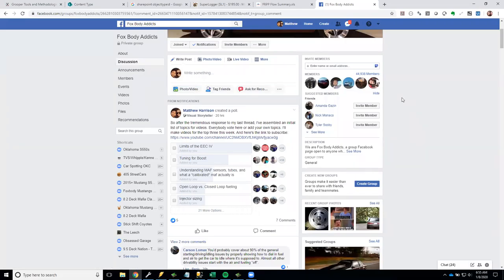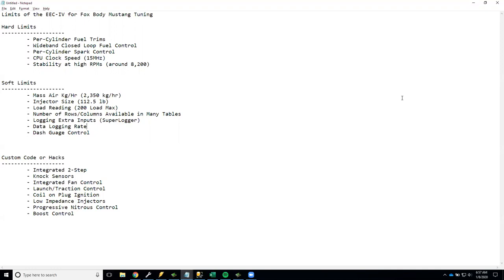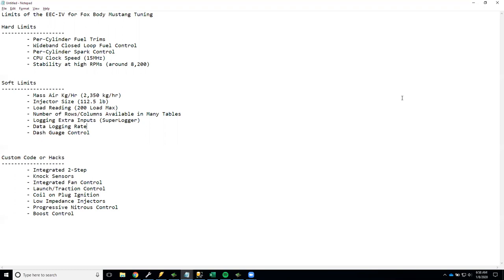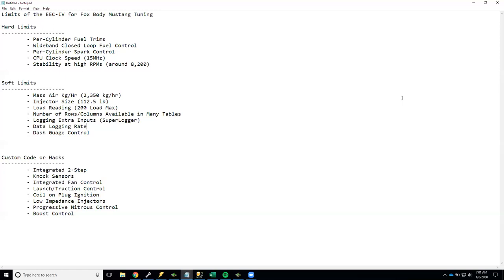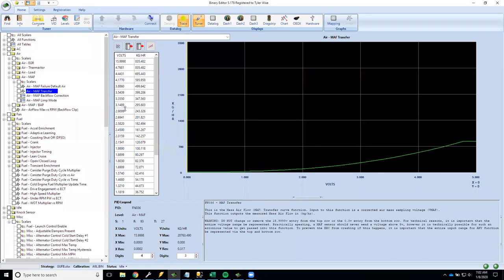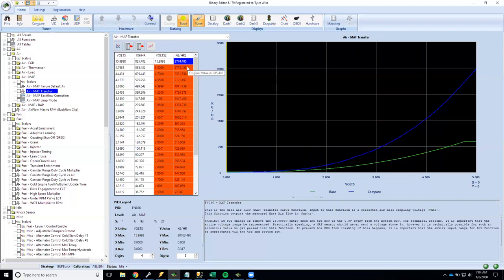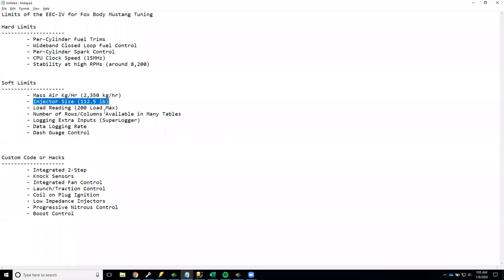Tuning Limits of the EEC-IV for Foxbody Mustangs with Moates QuarterHorse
In this video, I discuss a variety of limitations with the EEC-IV and A9L strategy I've encountered when tuning various Foxbody Mustangs. Many of these limitations have simple, tune-only workarounds. Others are absolutes and can not be worked around. A few require simple hardware add-ons or wiring changes.

This is a good video for mustang enthusiasts comparing various standalone systems vs. investing in the Moates QuarterHorse hardware with Binary Editor/EEC Analyzer software package.

- Per-Cylinder Fuel Trims
- Wideband Closed Loop Fuel Control
- Per-Cylinder Spark Control
- CPU Clock Speed (15MHz)
- Stability at high RPMs (around 8,200)
- Mass Air Kg/Hr (2,350 kg/hr)
- Injector Size (112.5 lb)
- Load Reading (200 Load Max)
- Number of Rows/Columns Available in Many Tables
- Logging Extra Inputs (SuperLogger)
- Data Logging Rate
- Dash Guage Control
- Integrated 2-Step
- Knock Sensors
- Integrated Fan Control
- Launch/Traction Control
- Coil on Plug Ignition
- Low Impedance Injectors
- Progressive Nitrous Control
- Boost Control